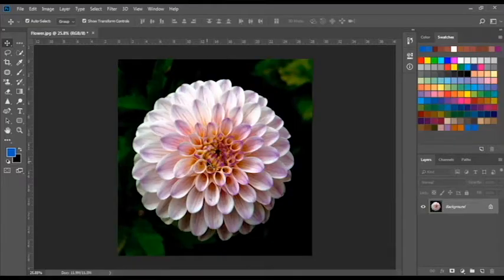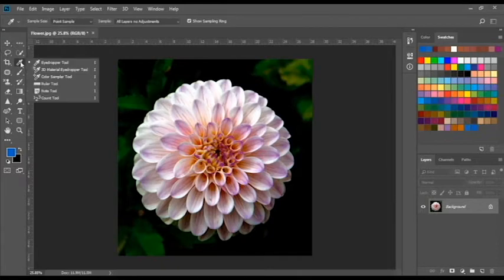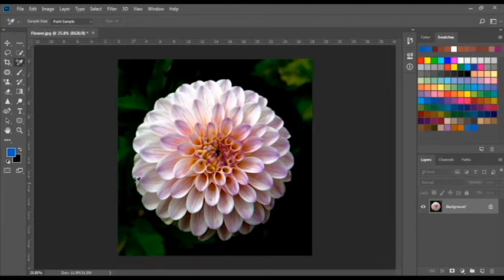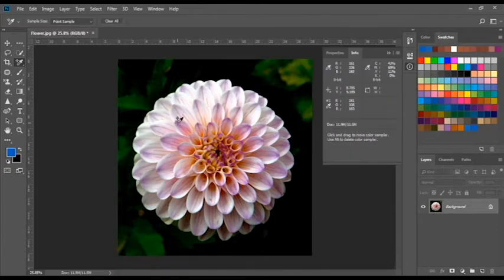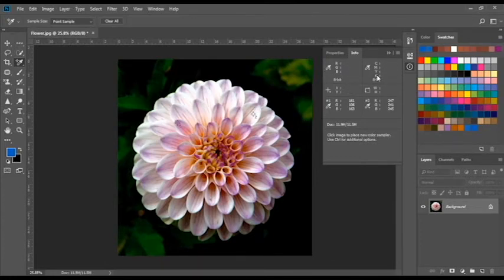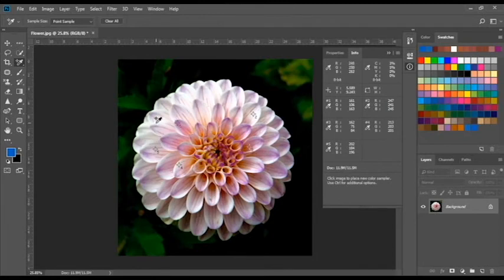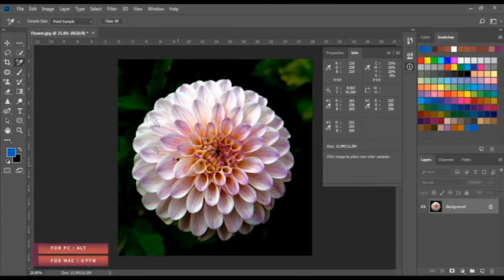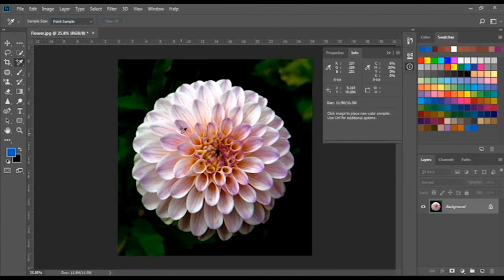14 COLOR SAMPLER TOOL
14  COLOR SAMPLER TOOL